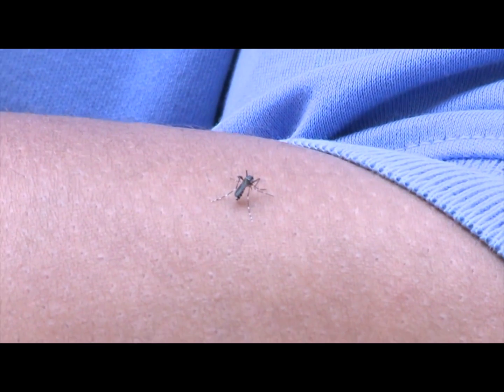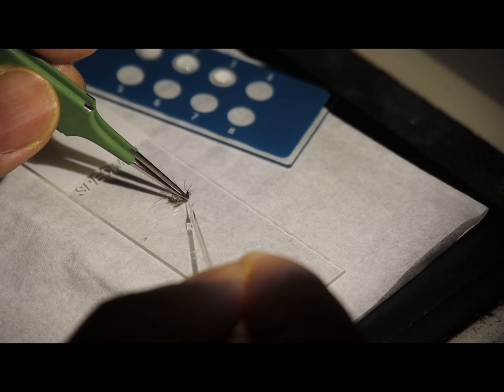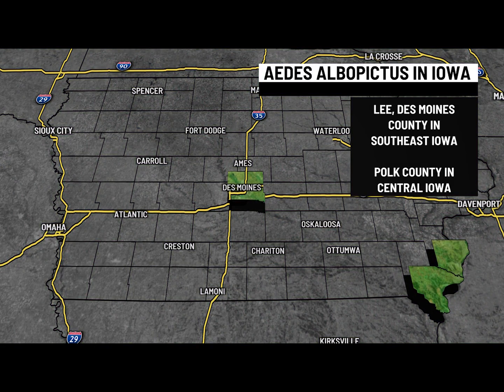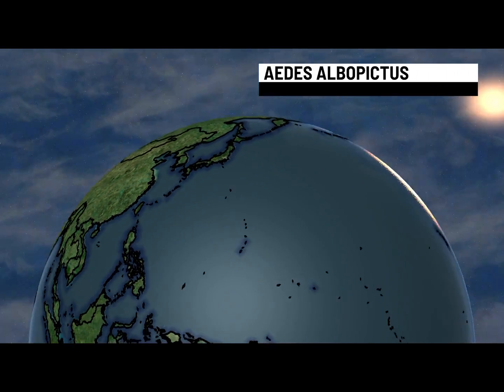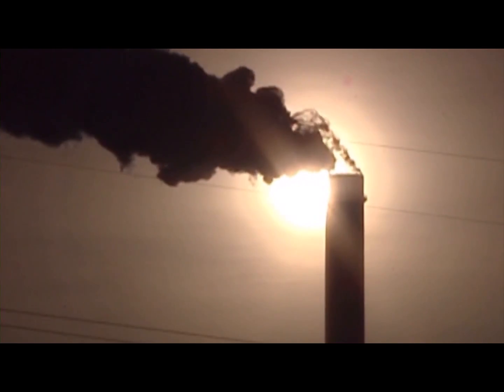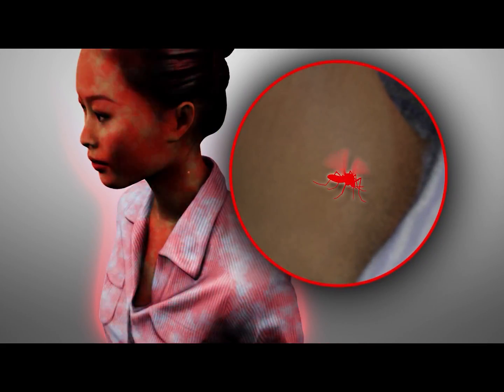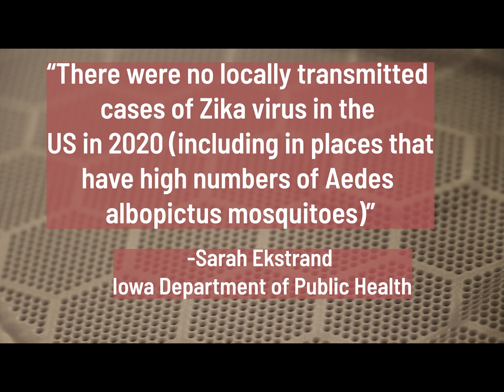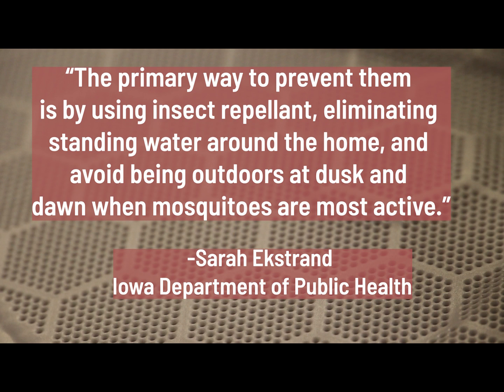Asian Tiger mosquito now established in 3 Iowa counties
Climate change is making Iowa hospitable to the insects now.